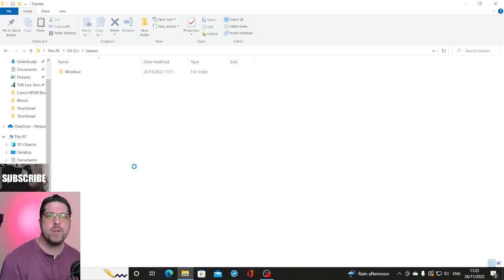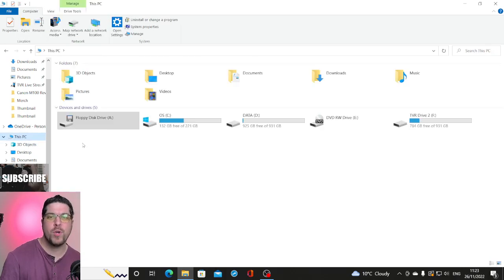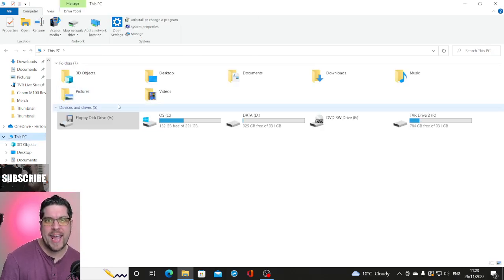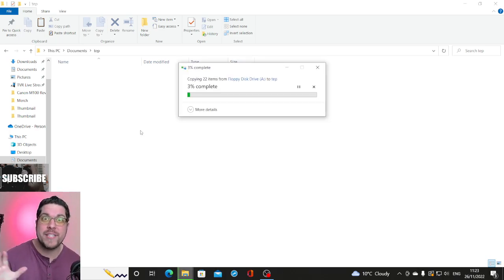Rediscovering WordStar 6: A Nostalgic Journey Through MS-DOS on DOSBox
Join me as I revisit WordStar 6, a legendary word processing software, after more than 30 years! Using DOSBox to bring MS-DOS back to life, I take a nostalgic trip through this iconic program, re-learning its commands and exploring its unique features. Whether you're a retro computing enthusiast or just curious about the software that shaped the digital world, this video is a fun and fascinating journey. 💾

Support our Growing Channel by buying us a Coffee. :) 💾💾

If your interested in joining our FB Community join today and share your classic computers and games here, feel part of something bigger. 60k + members now. :)

We also have merch as well. 👍😊💾💾💾💾💾

(Amazon)
(Amazon)